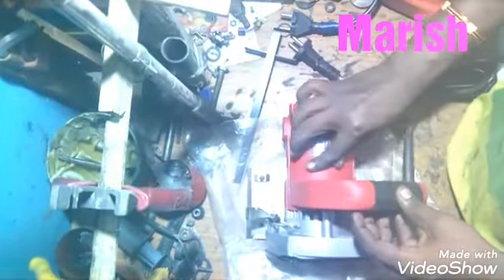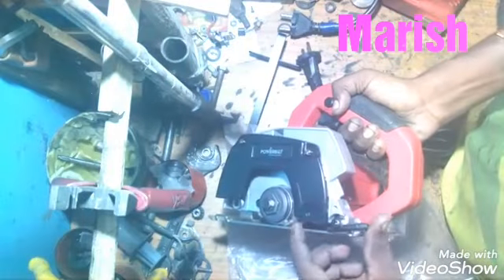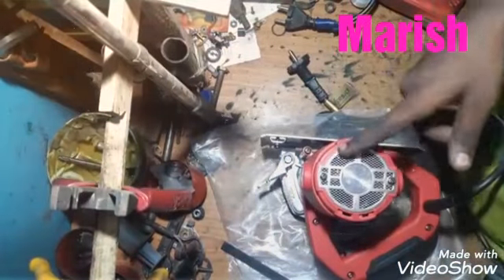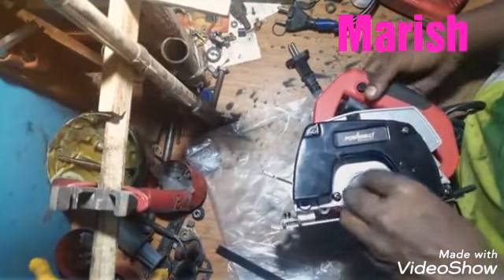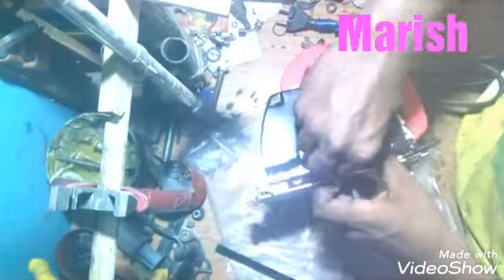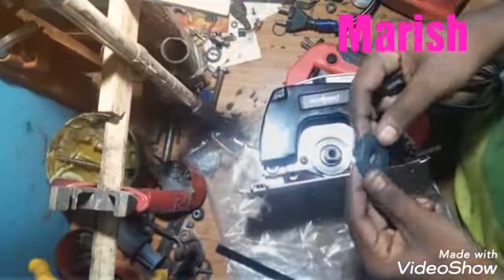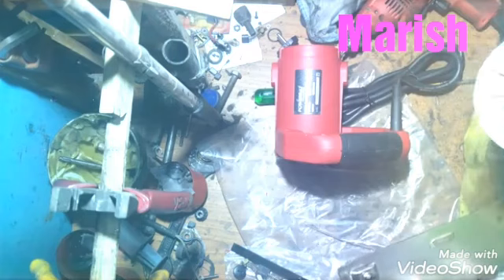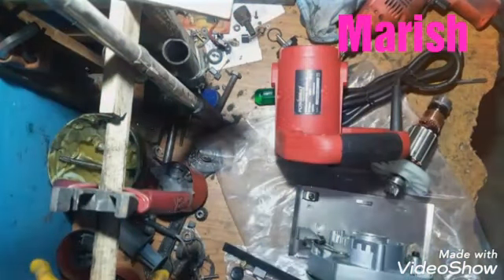Powerbilt marble cutting machine | 📳8870836351 NEW MOBILE NUMBER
Powerbilt marble cutting machine unboxing and disassembly

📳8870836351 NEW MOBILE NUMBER